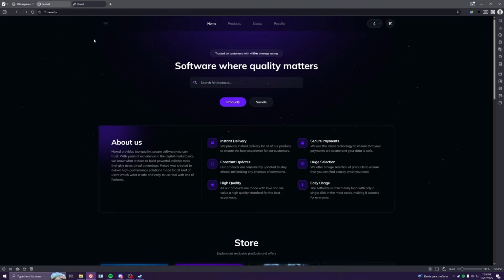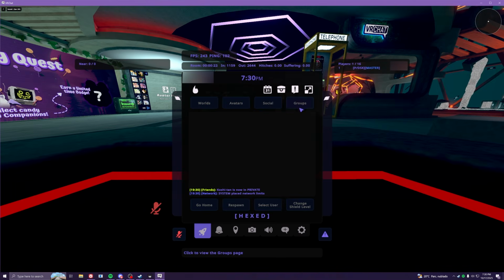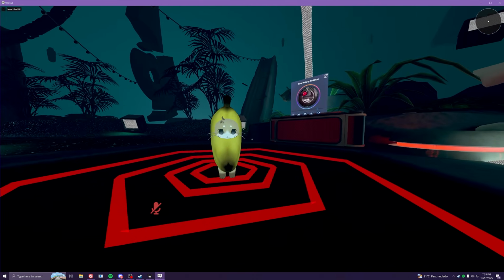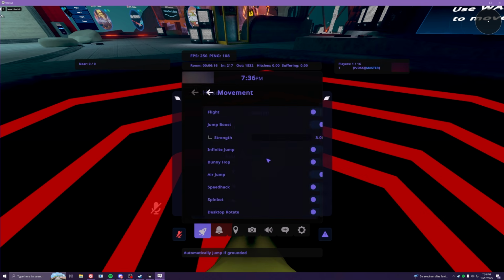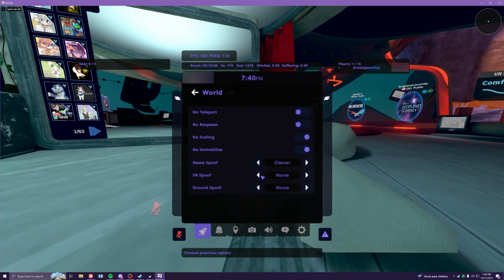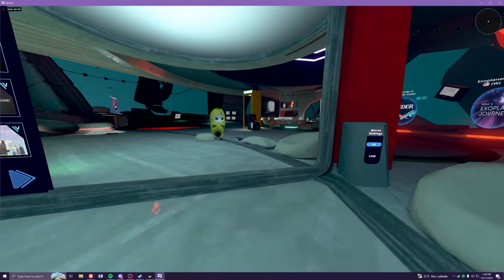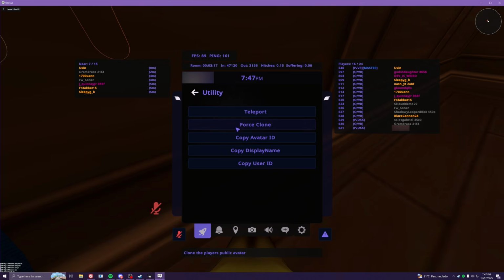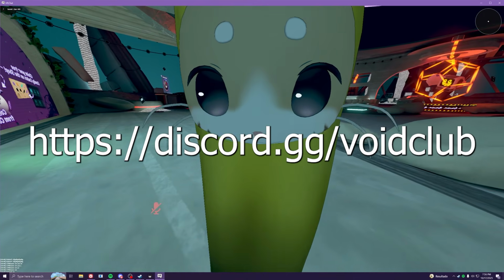THE BEST VRCHAT CLIENT SHOWCASE | ft. hexed.cc